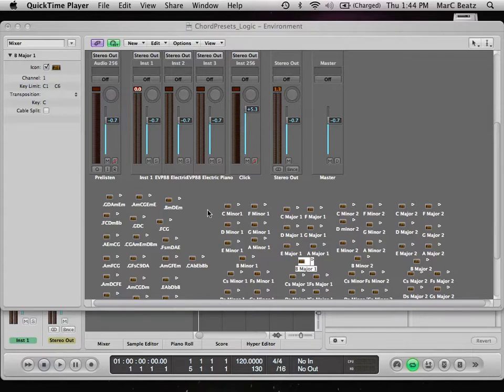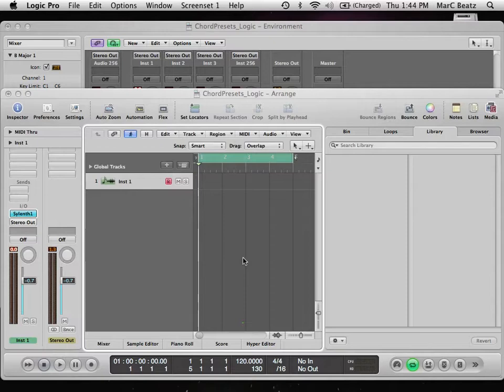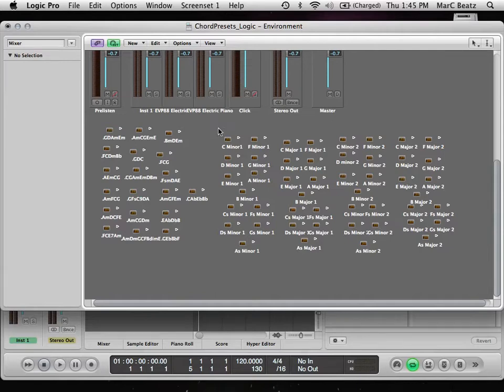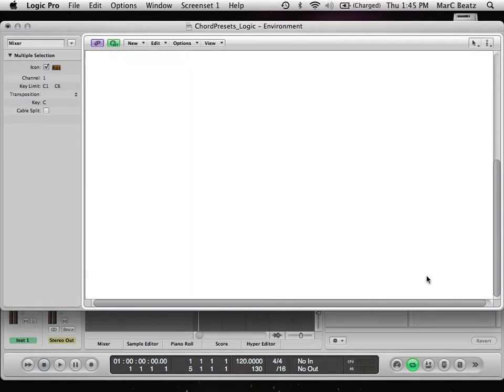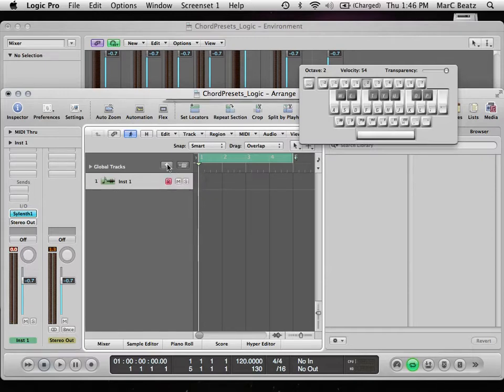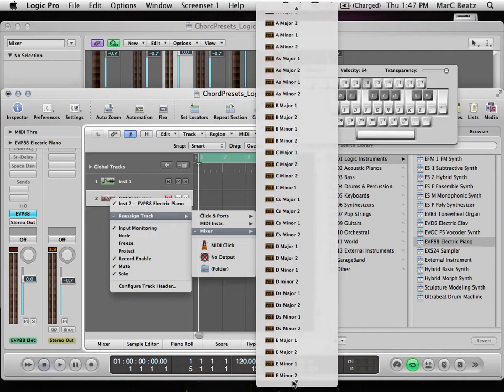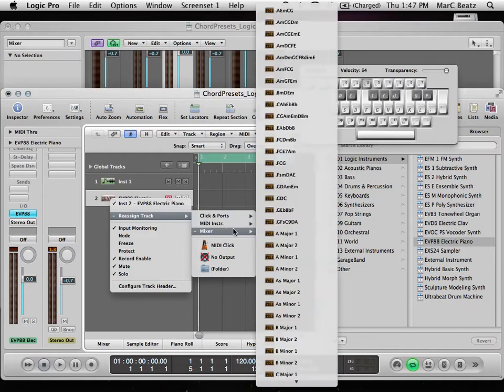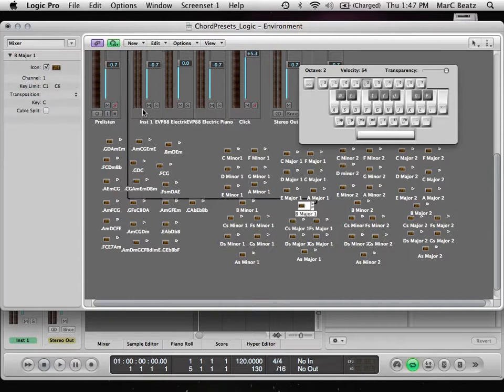Play Chords Easy! Logic Pro Chord Memorizer Template Download +Tutorial Video by Triple 8 Music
Full Logic 9 Chord Memorizer Template! $60.00 (usd) Promo Price!

ALL SCALES! 3 note and 4 note including Sharps, Majors, AND Minors.
Save yourself the time and stress... I took care of that for you!

Works with all updates os Logic Pro 9 including 9.1.8

Free Logic Pro How to Tutorial incuded in this video!

Background art by Seth Bright of Triple 8 Music

Anytime some one buys a Template I like to shout out their stomping grounds
Hope Yall are Enjoying
Thanks!

Get Your Logic Pro Chord Memorizer Template Today

$60.00 (usd) Promo Price!